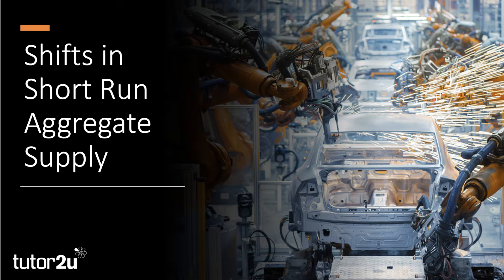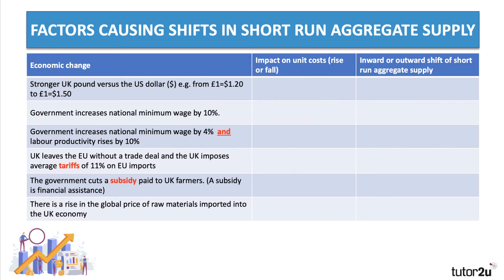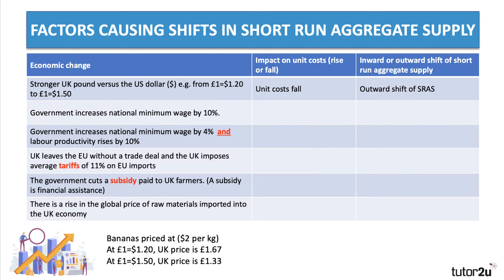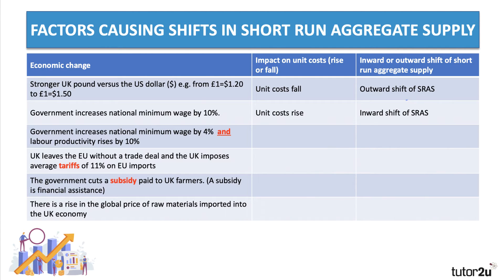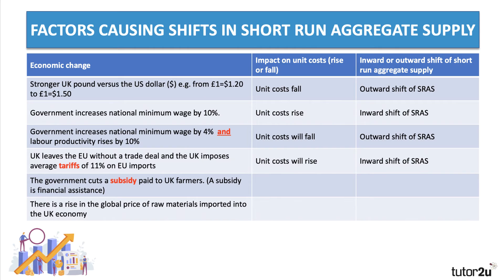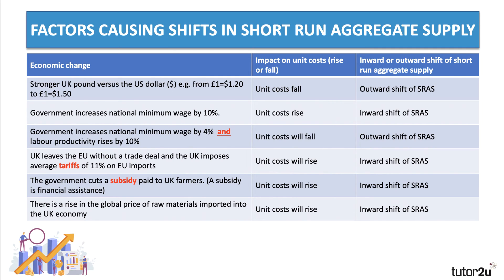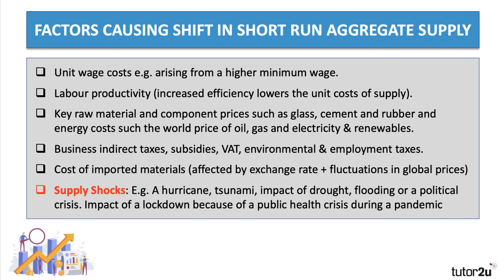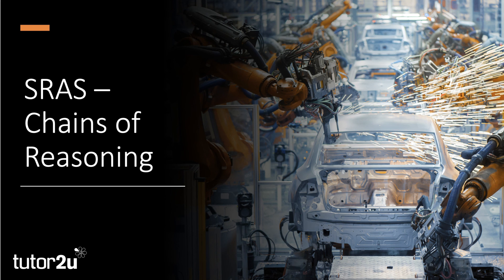Aggregate Supply - Shifts in Short Run Aggregate Supply I A Level and IB Economics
In this video we focus on the key causes of shifts in short run aggregate supply.